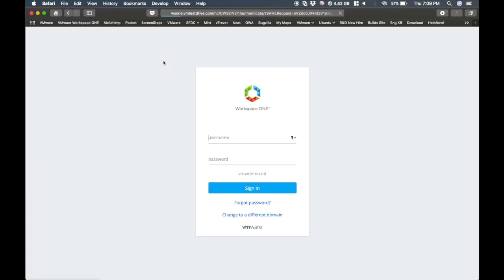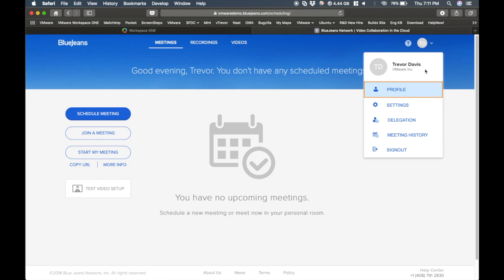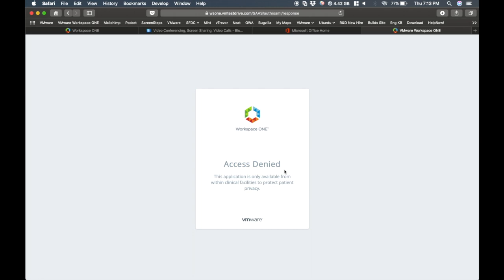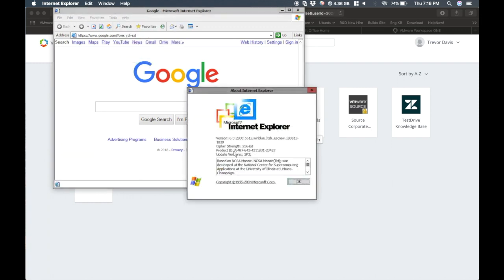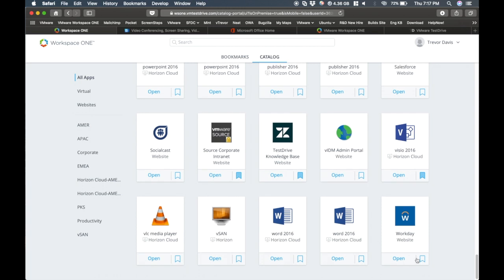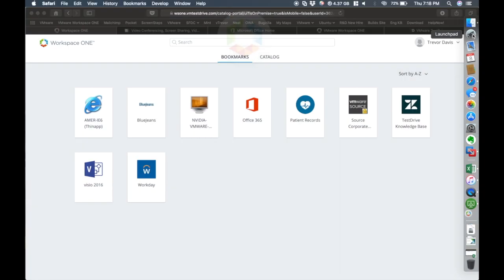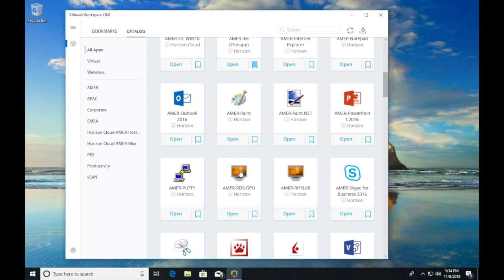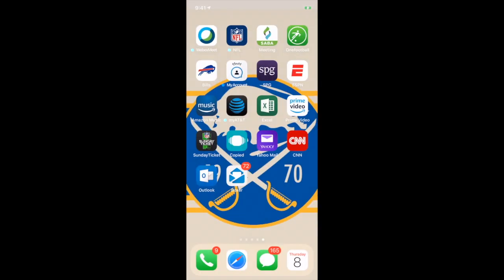VMware Workspace One - FIU Demo